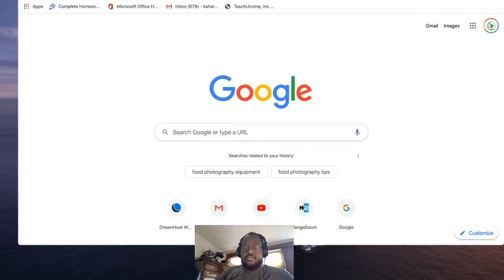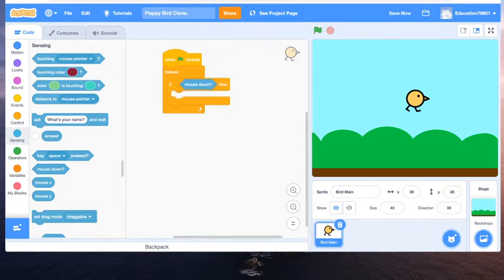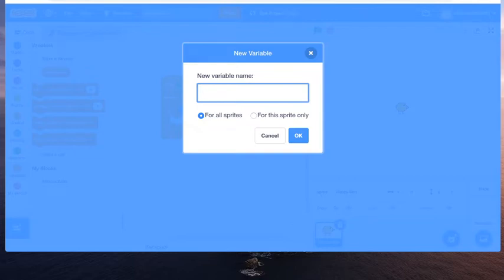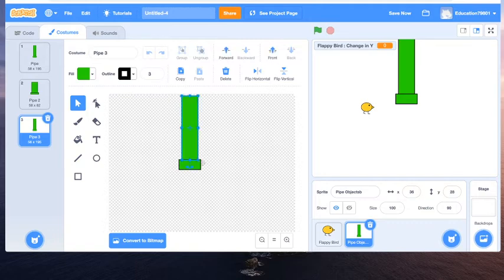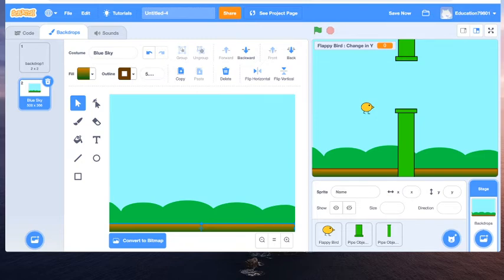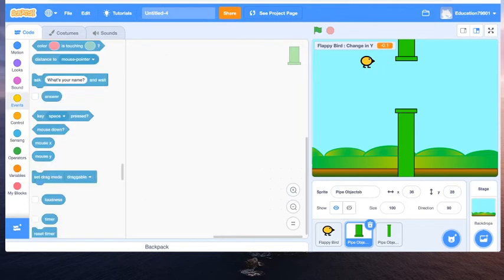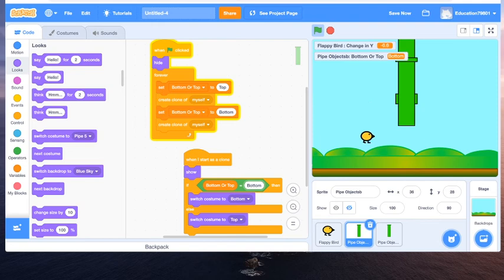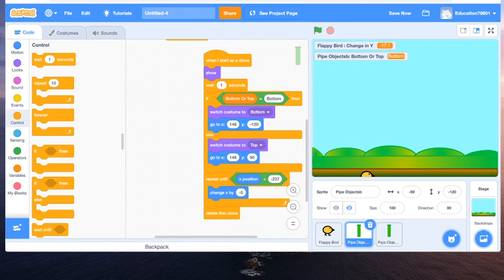STEAM STREAM - Scratch Coding - Flappy Bird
This is a Scratch Coding lesson for grades K to 5 lead by Mr. Simbisai Kahari, The Cathay School STEM Coordinator.
The Cathay School is an internationally recognized educational institution and community cultural space with year round programming and an early education center. Our core aim is to provide innovative, comprehensive educational experiences and opportunities for children and families. Think of Cathay as your one stop shop for exploring your child's interests, building on their strengths, and applauding their achievements.

To see what The Cathay School has to offer in Montgomery County, MD and Howard County, MD visit shop.cathayfutureus.com.